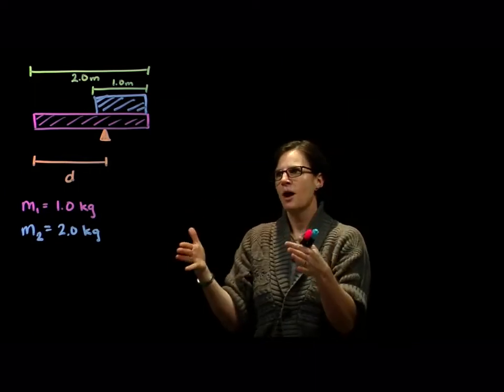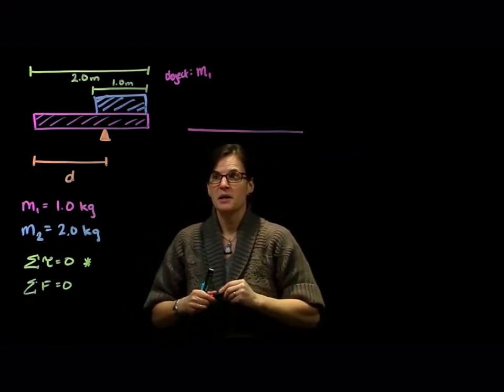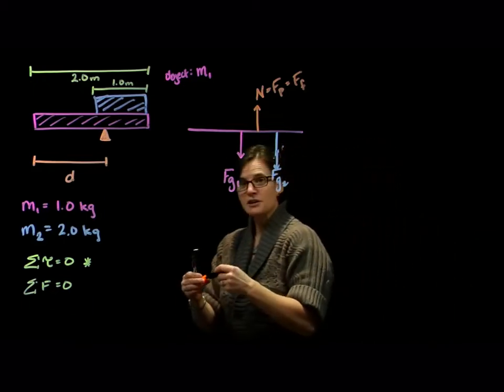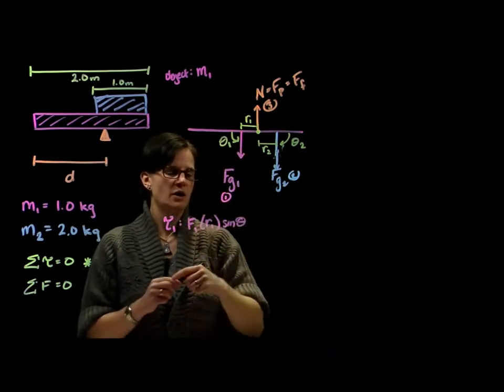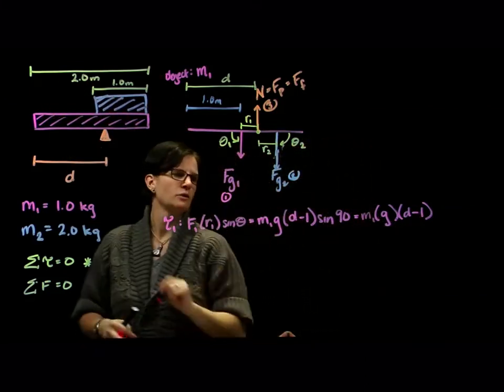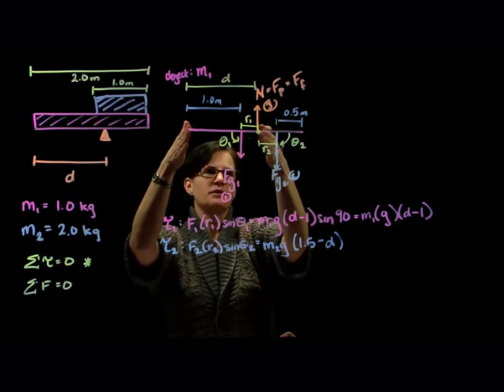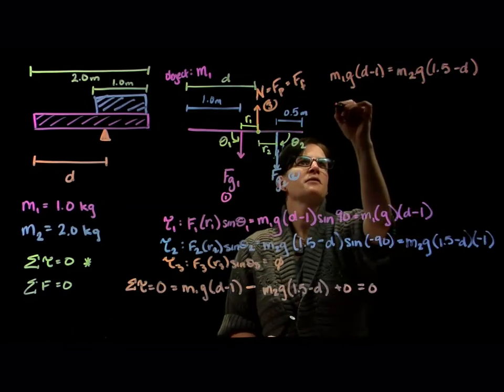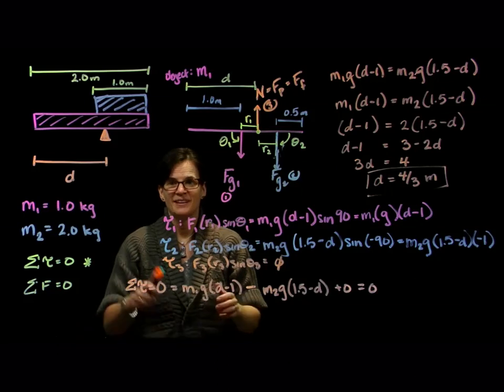Static Equilibrium Practice Problem - 2 bars balancing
Two bars are balanced, one on top of the other as shown. Where does a fulcrum need to be placed in order for the bars to balance.